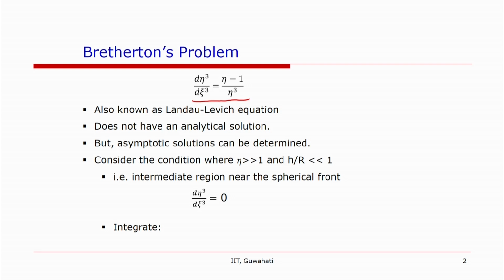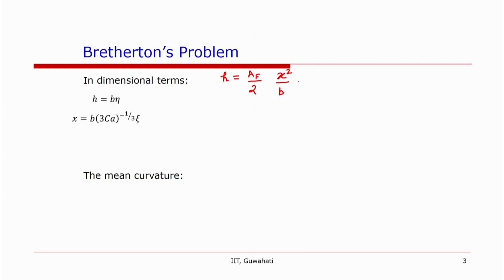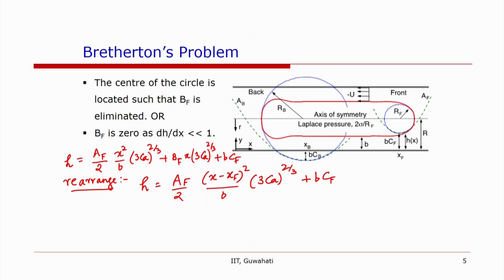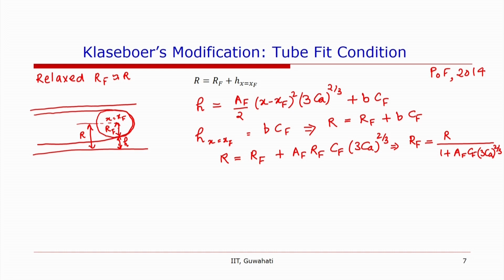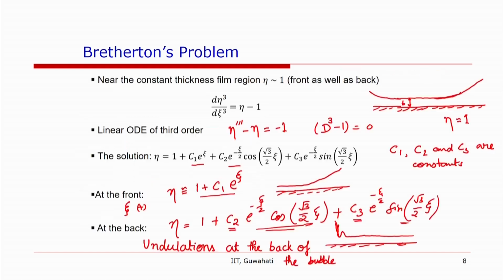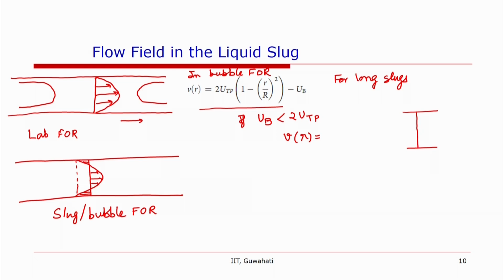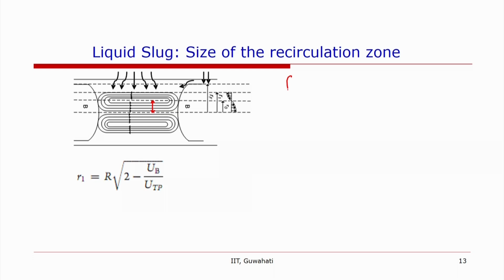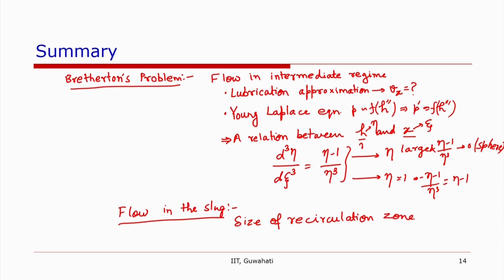Taylor Flow 2 [Week 02 Lec 03]